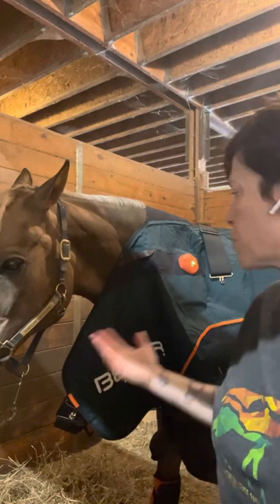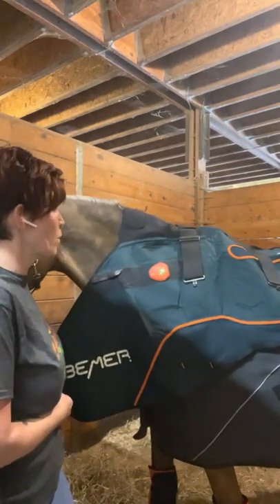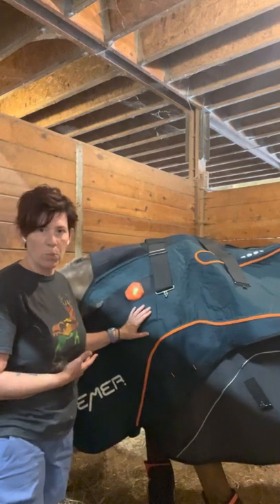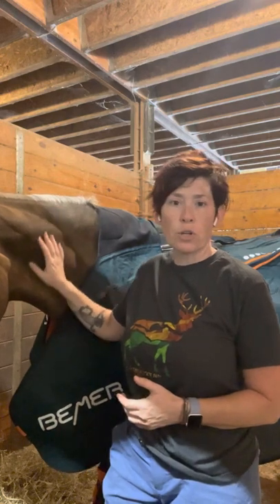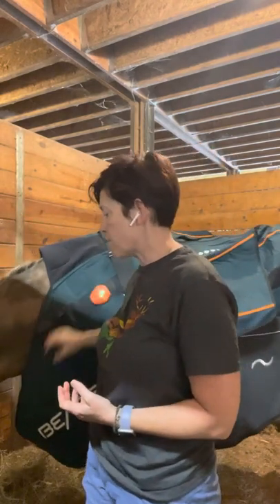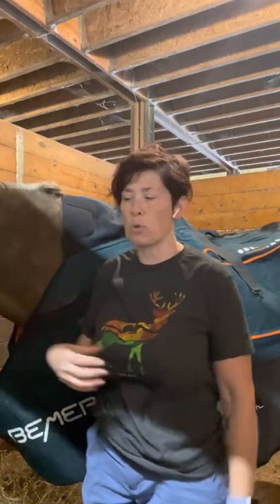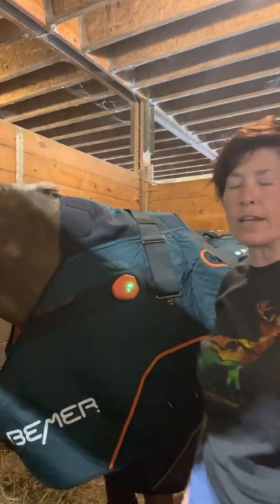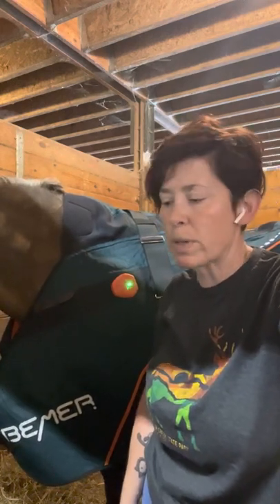BEMER On The Neck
There are a couple of ways we can get BEMER on the neck. I’ve velcroed the leg cuffs together, and using a leg wrap, secured the cuffs onto the neck.

In this video, I have moved the blanket up to get to the vertebrae because there is some arthritis there. This was recommended by my vet!